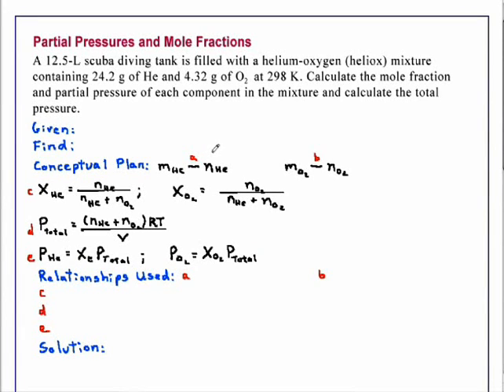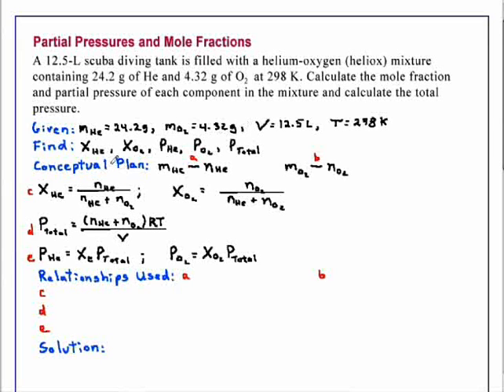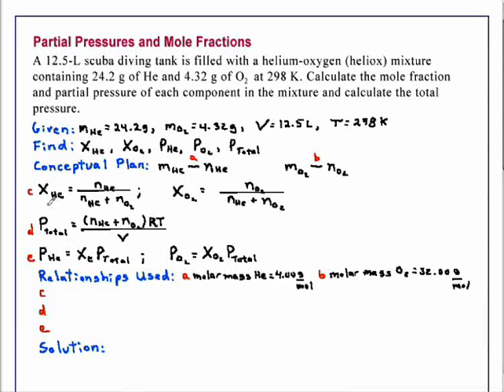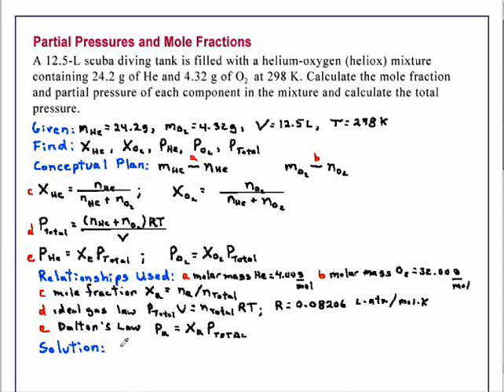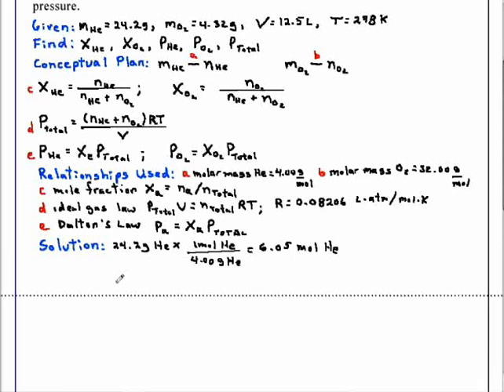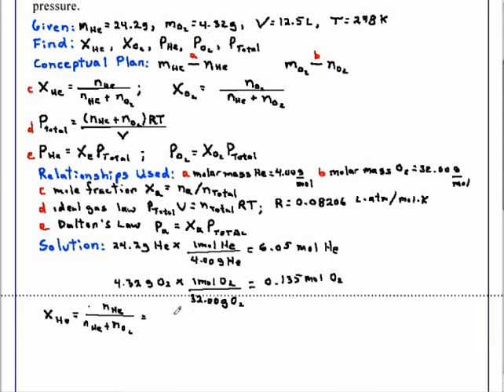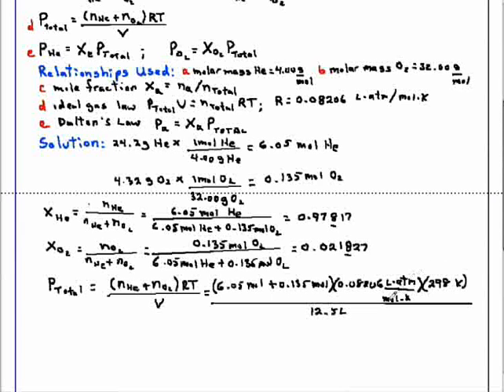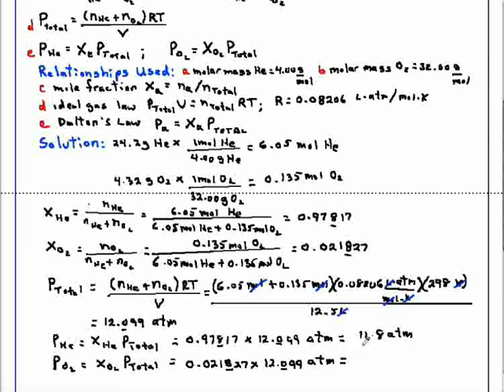Partial Pressure and Mole Fractions Chemistry